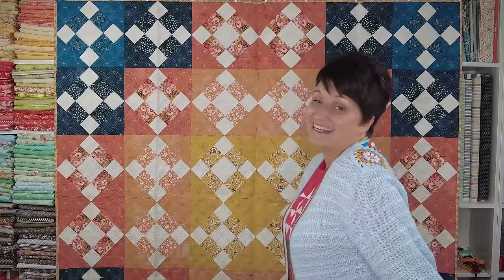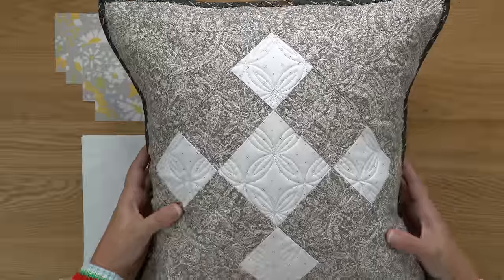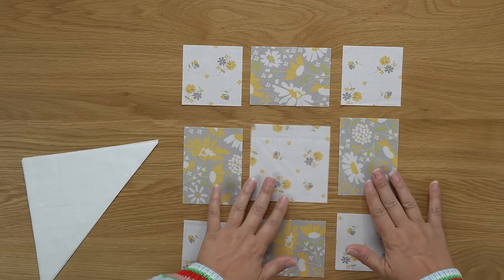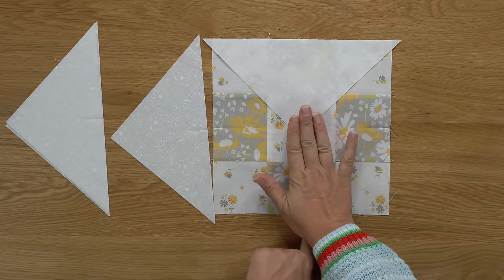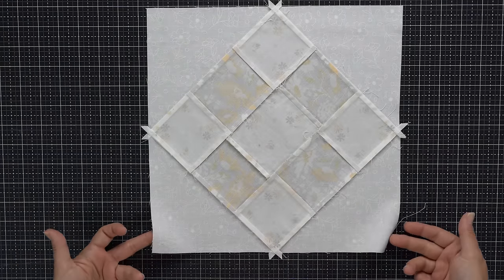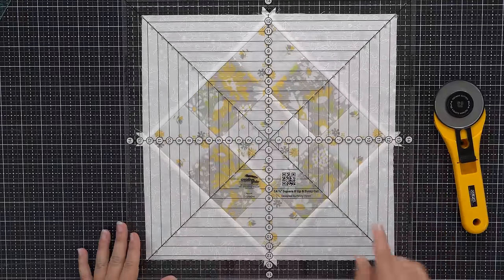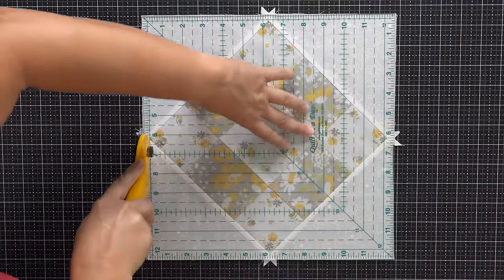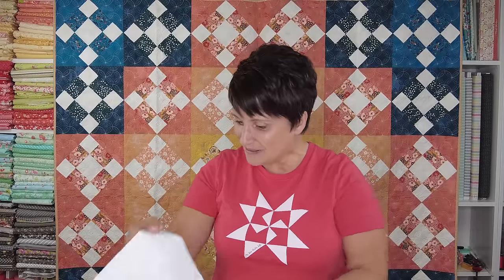Oh, Happy Day! Sampler Quilt Sew Along WEEK 4 [Best Loved Block]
Welcome to week 4 of the Oh, Happy Day! Sampler Quilt Sew Along. In this video Corey shares how to piece the fourth quilt block, Best Loved, for the Oh, Happy Day Sampler Quilt Sew Along.  She also chats just a bit about the Best Loved quilt and pillow in the Oh, Happy Day! book.

More details about the Oh, Happy Day! sampler quilt sew along can be found

Corey shared a trunk show of all of the projects in the Oh, Happy Day! book

Oh, Happy Day! book can be purchased

The quilt behind Corey is made using Cider by Basic Gray for Moda Fabrics.  She is using Buttercup & Slate for her sampler.